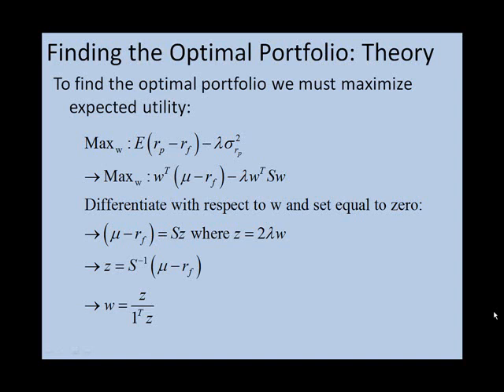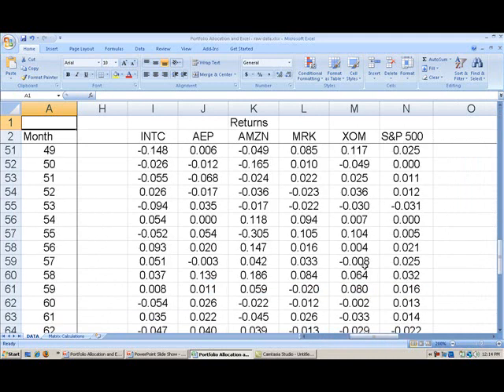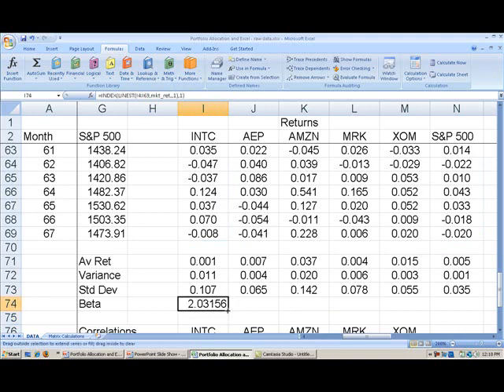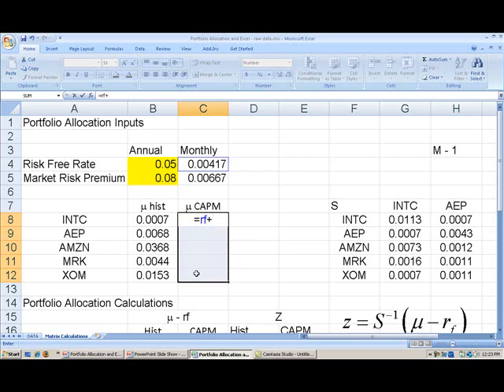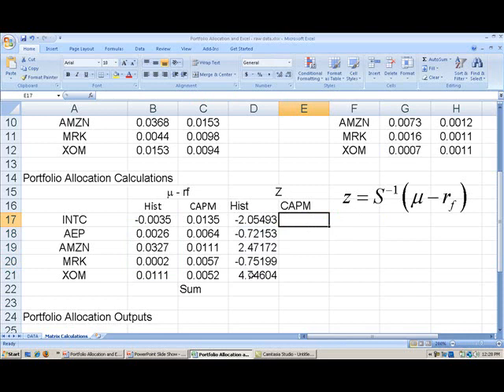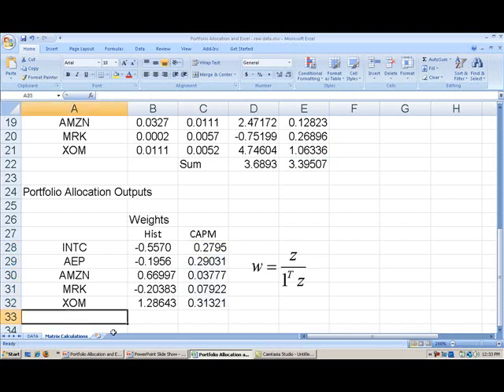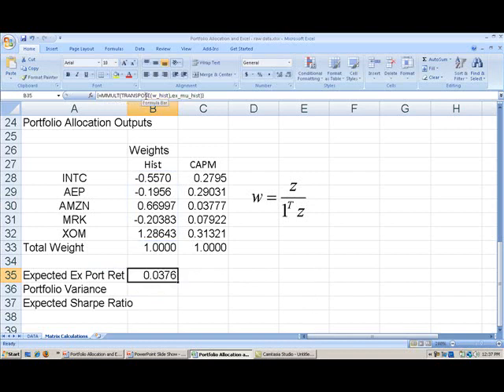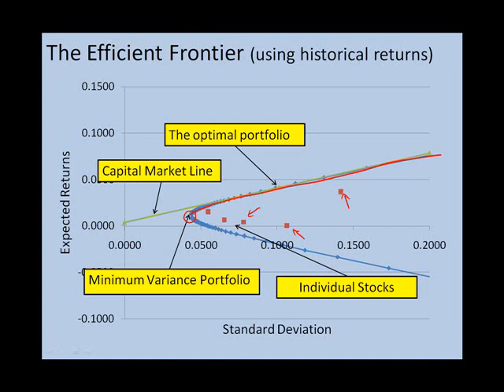PT L16 Portfolio Allocation in Excel